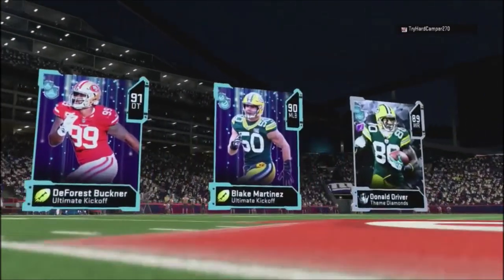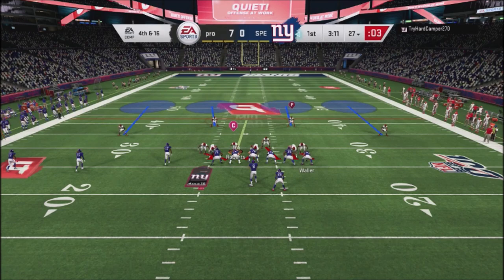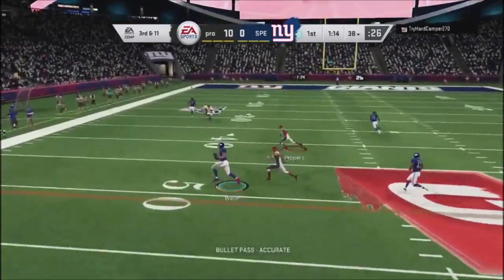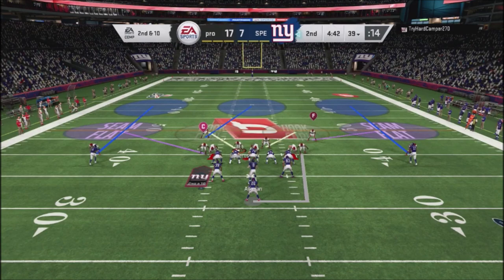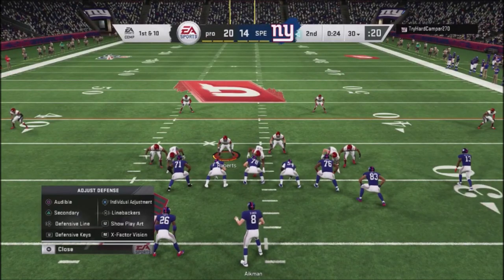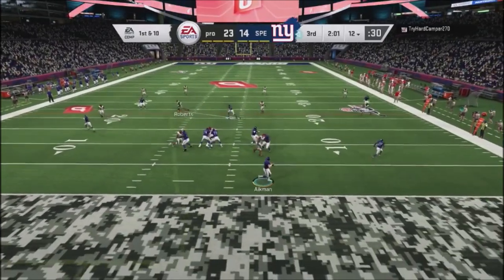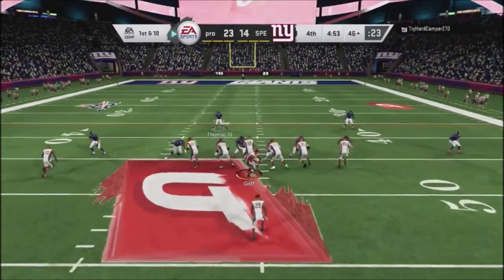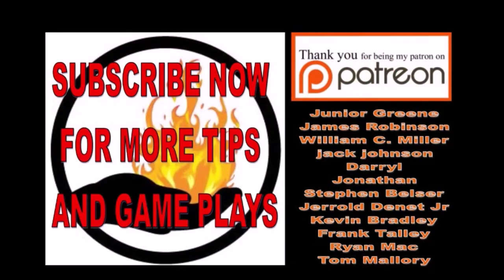MADDEN 20 FULL GAME FRIDAY - Draft Champions Rams PB #1